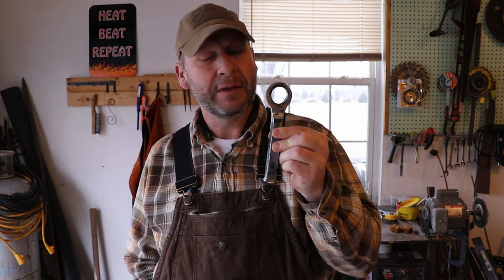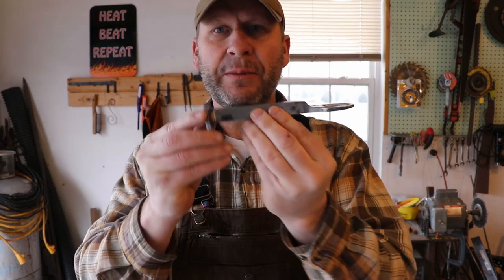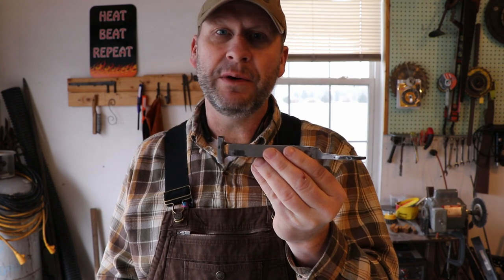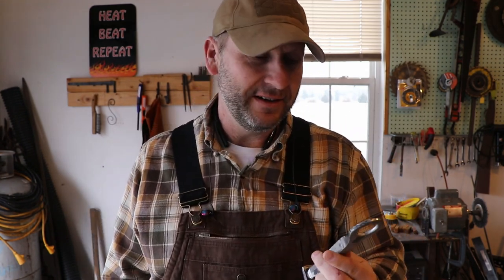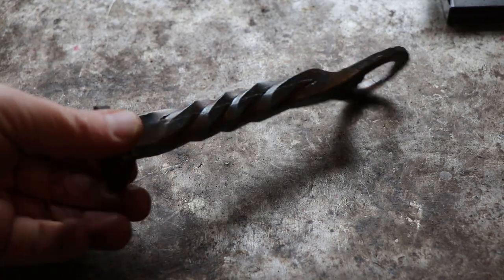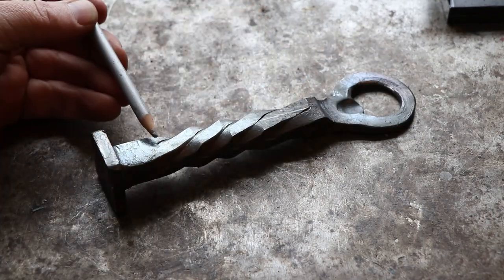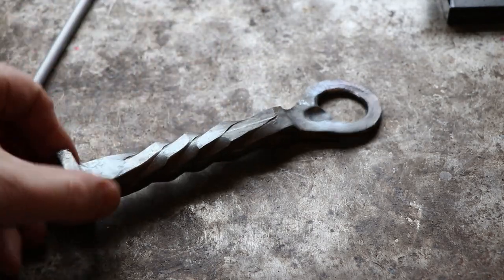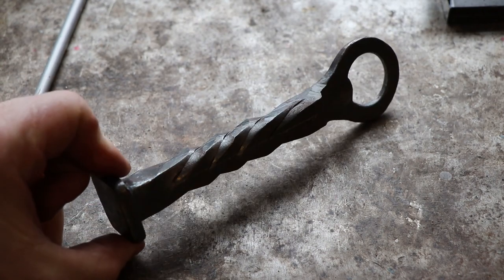How to Forge a Pineapple Twist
In this video, I hand forge a Pineapple Twist using a Railroad Spike Bottle Cap Opener blank which I forged the day before. This is my first attempt at forging a pineapple twist and it went fairly well.